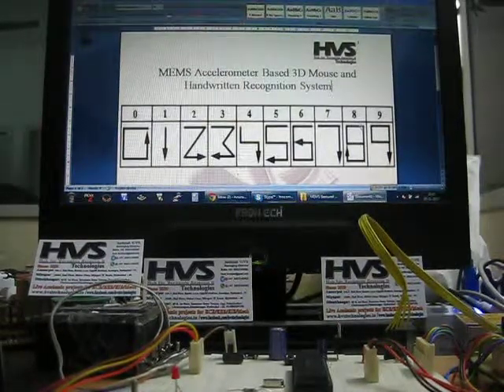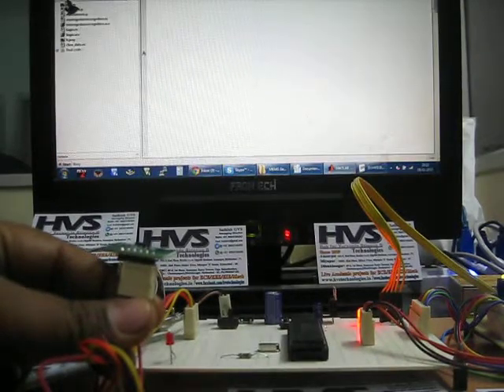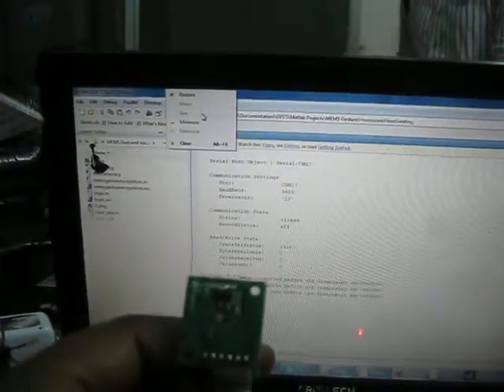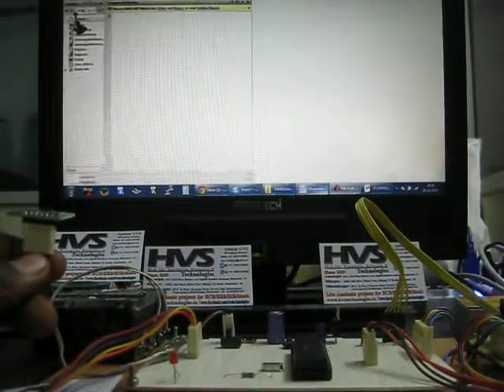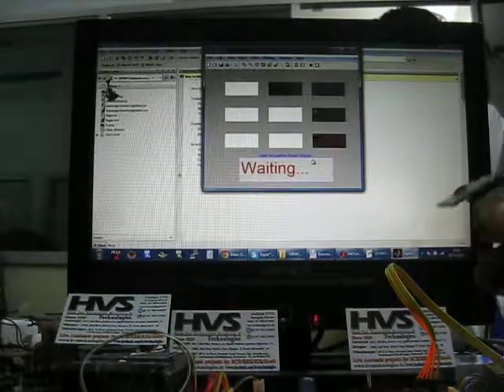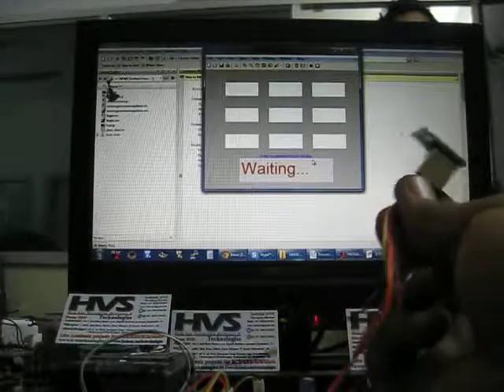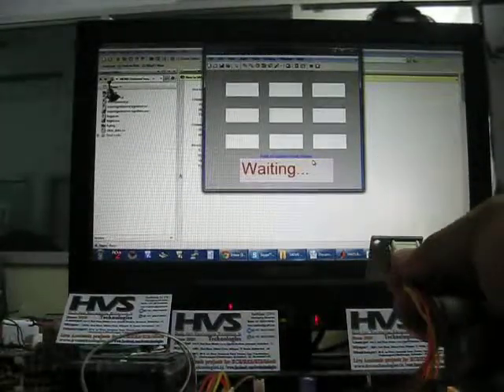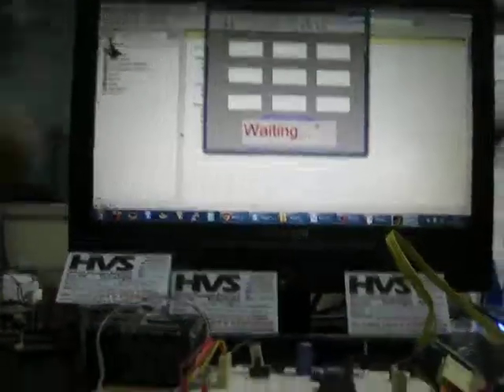MEMS Accelerometer Based 3D Mouse and Handwritten Recognition System